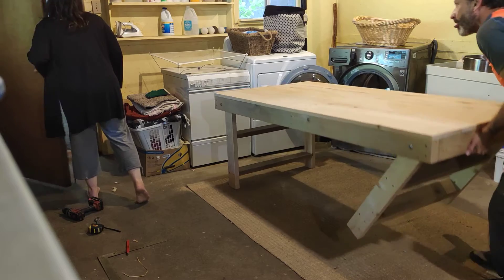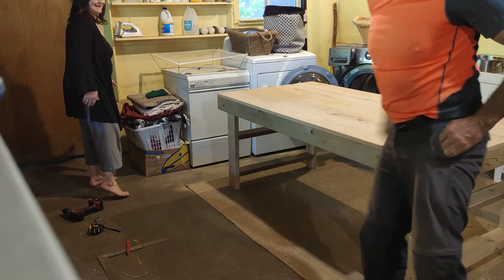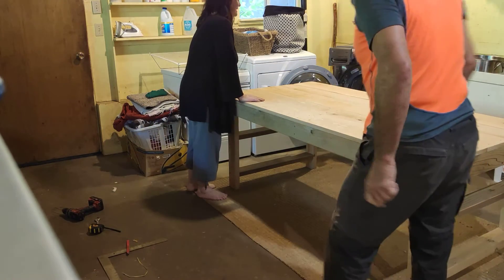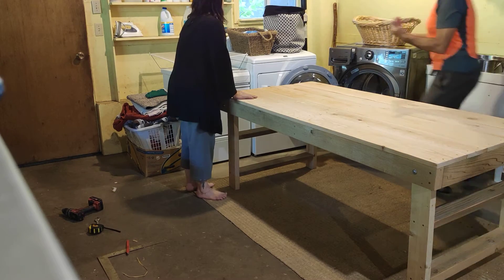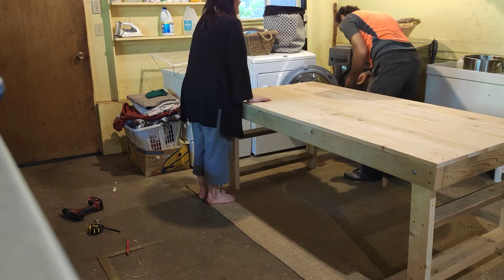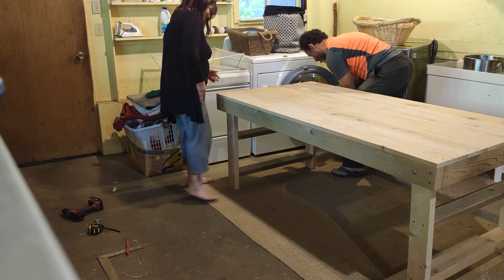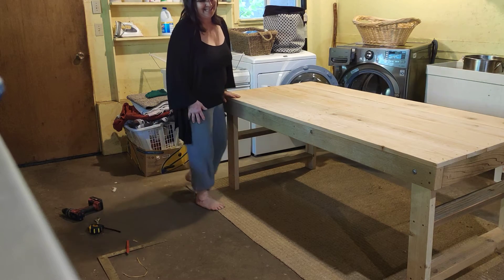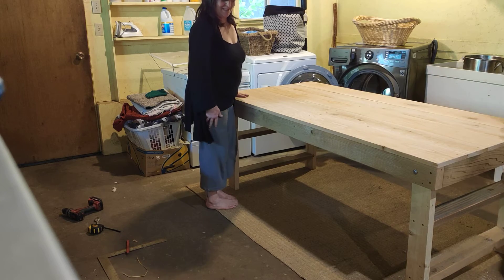Mesa terminada en Hearthstone Village (Canadá)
Mostrando a Jaqueline la mesa que he construido para ellos en en Hearthstone Village (Canadá) el 29 de mayo de 2019.